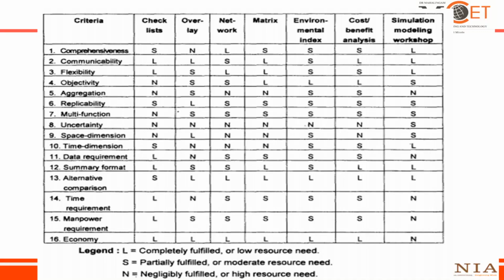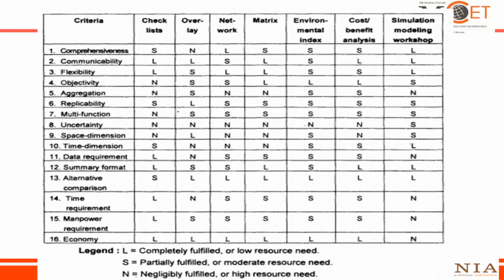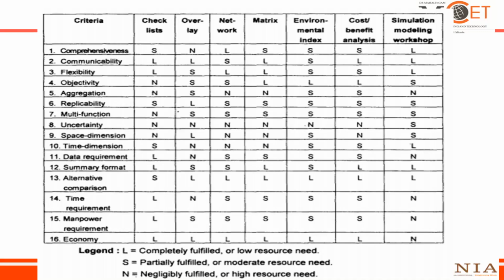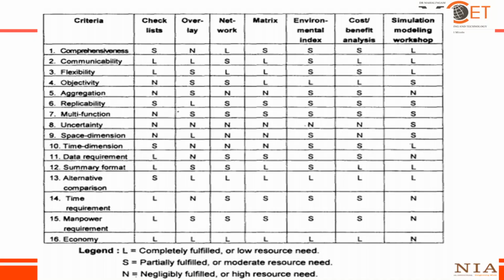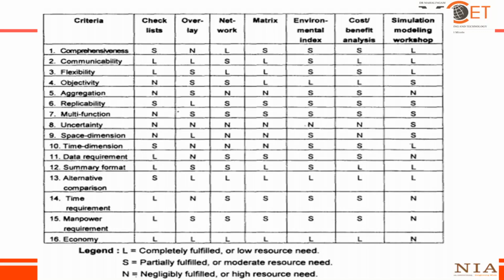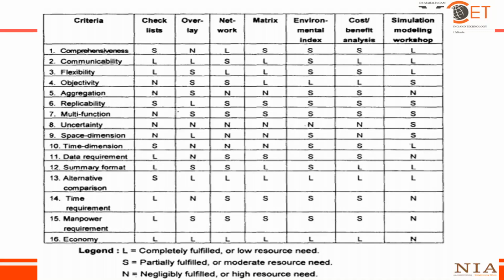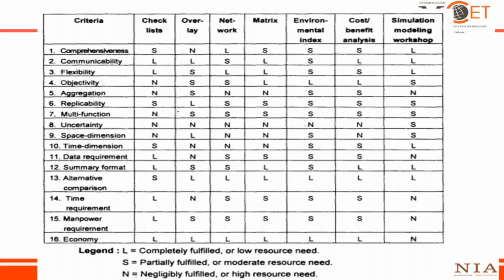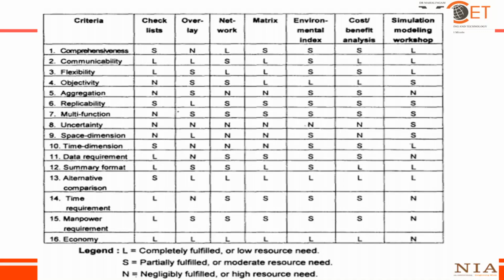U2 Methodologies Part 3